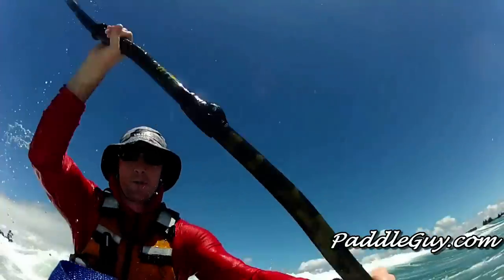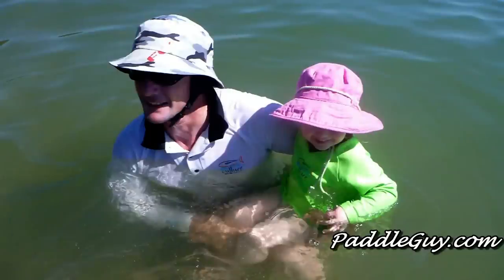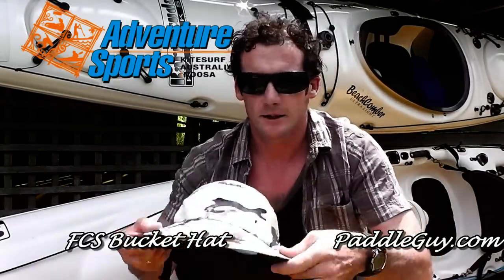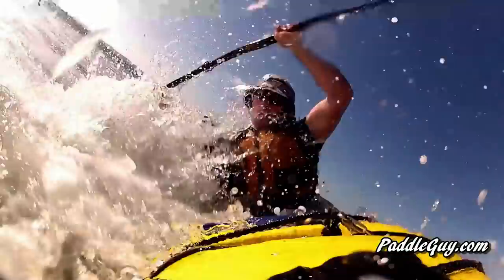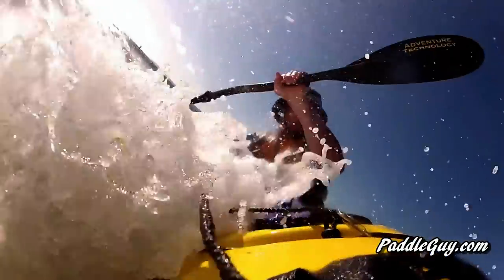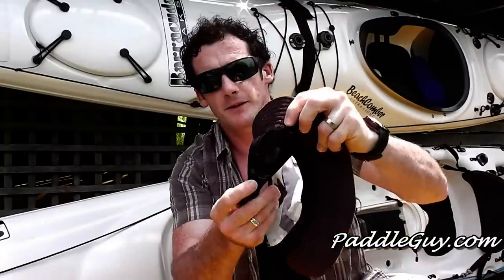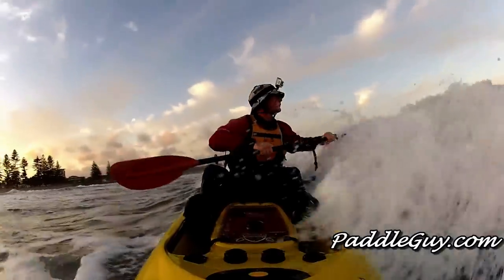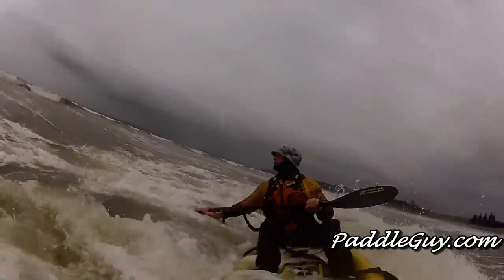FCS Bucket Hat Review | PaddleGuy.com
FCS Bucket Hat..one of my essential products out on the water..check out my review here to find out why